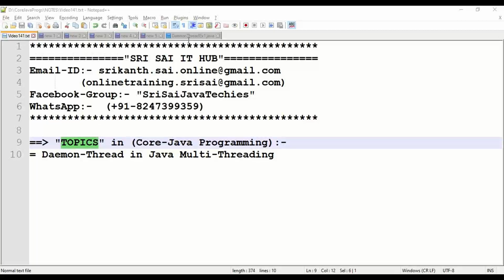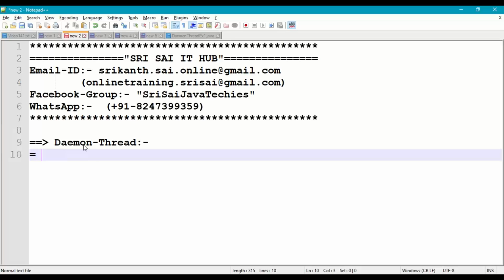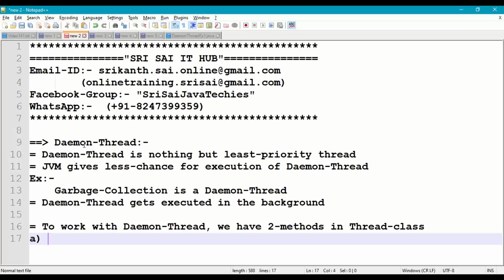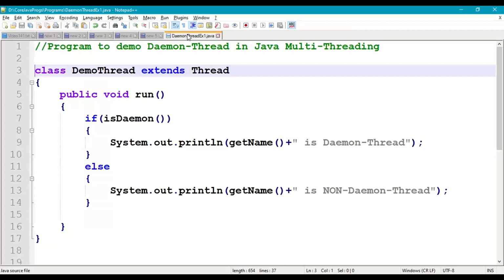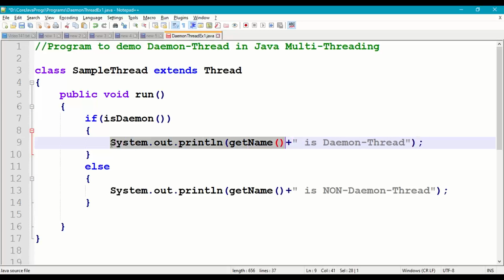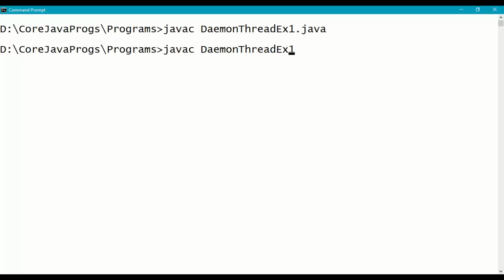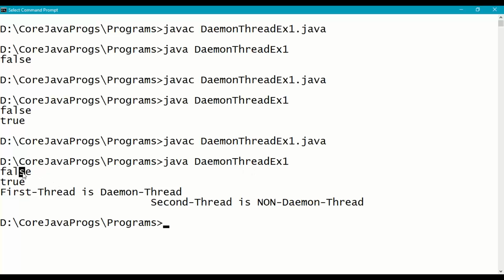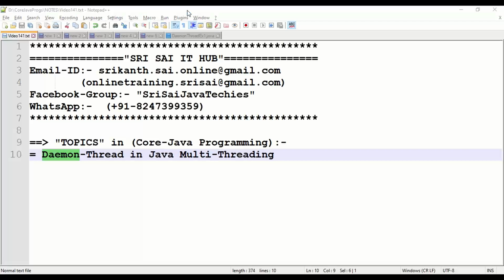141. Daemon-Thread in Java Multi-Threading || Least Priority Thread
1) Multi-Threading in Java
2) Multi-Tasking in Java Program
3) Least Priority Thread
4) setDaemon() Method
5) getDaemon() Method
6) start() and run() methods